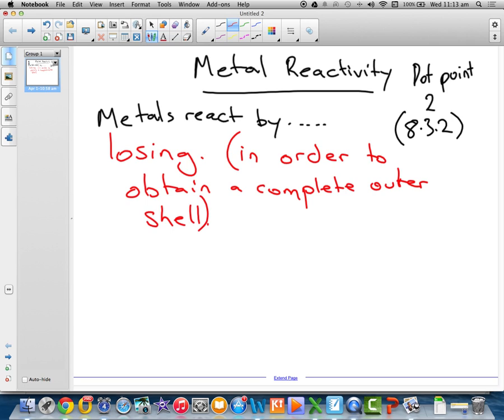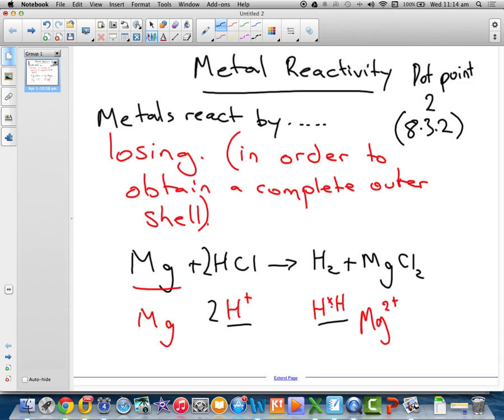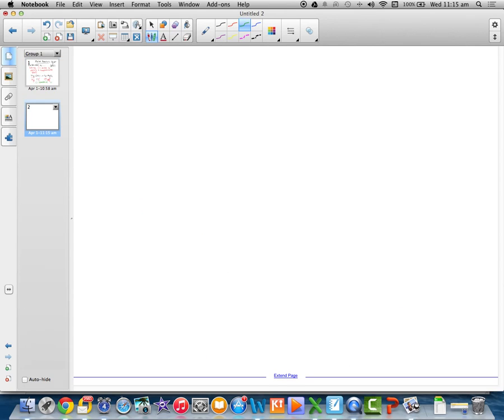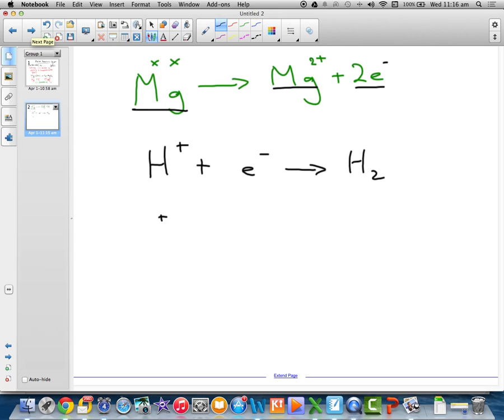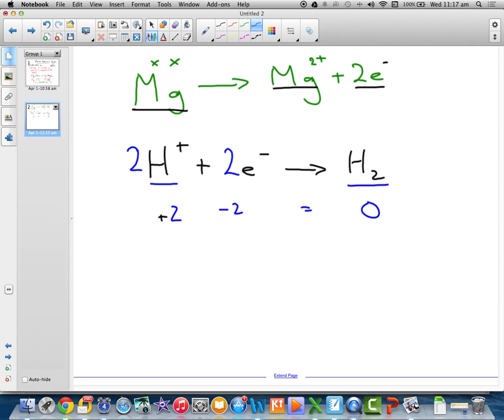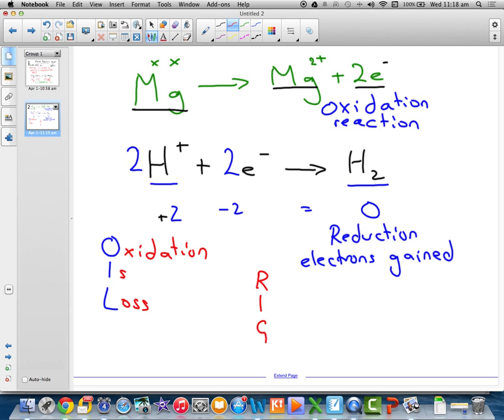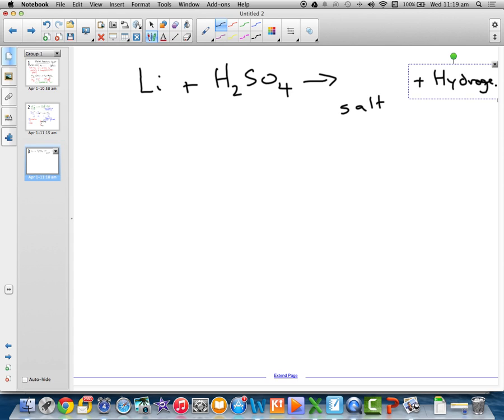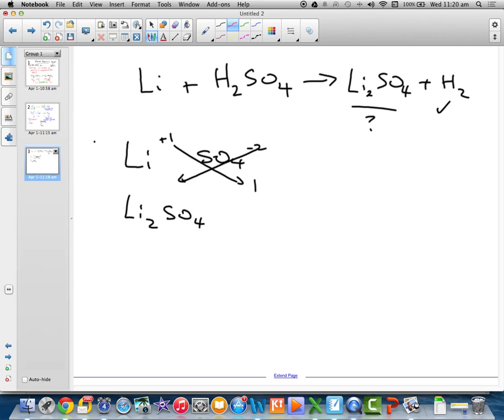Metal reactivity 1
Metals react by losing electrons